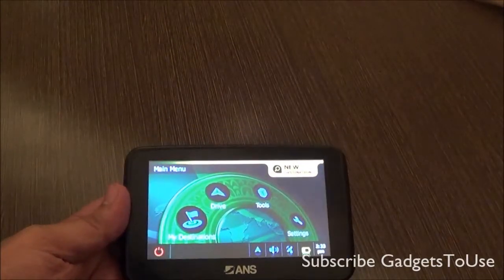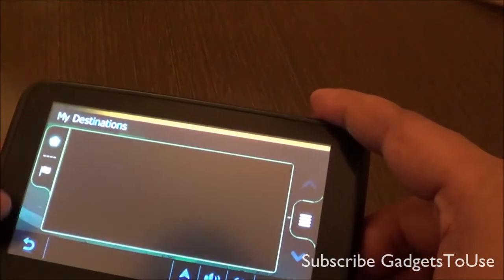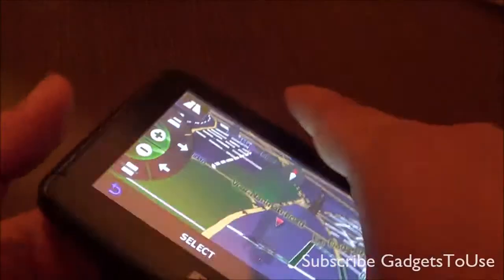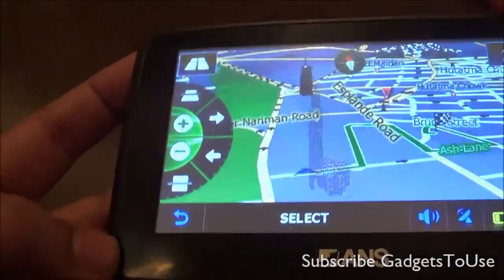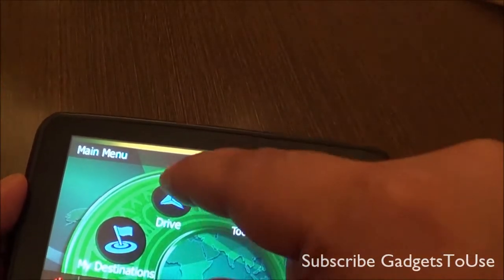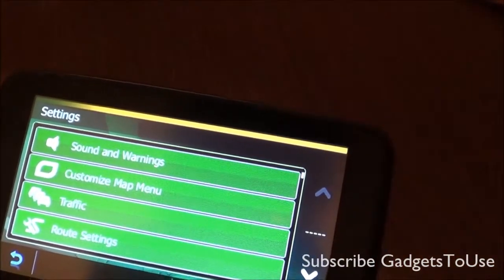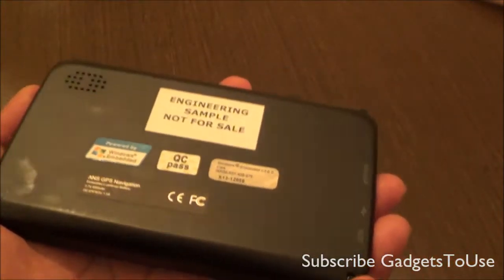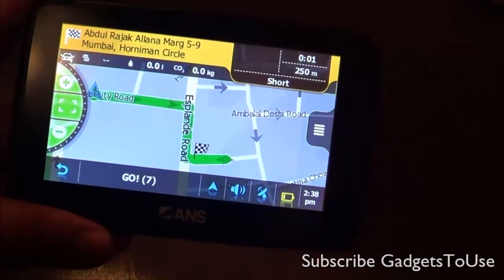ANS NNG A431 GPS Navigation Device Hands on Review, Features, User Interface Overview HD